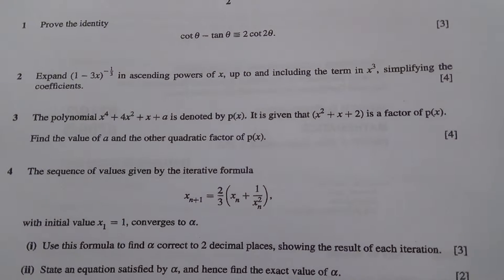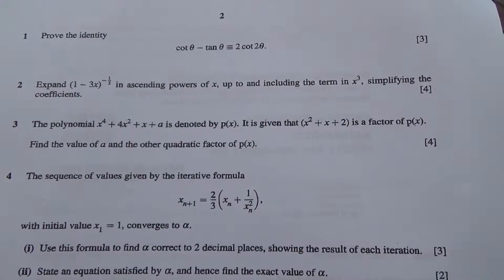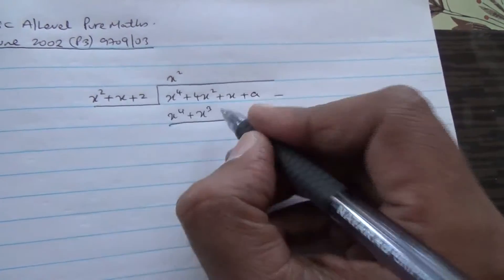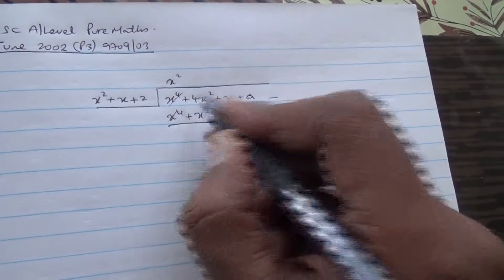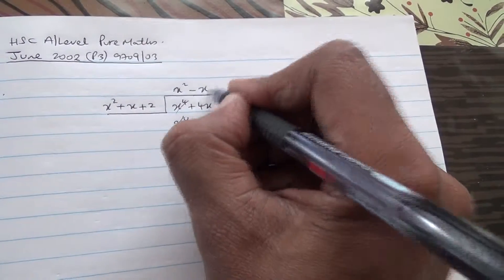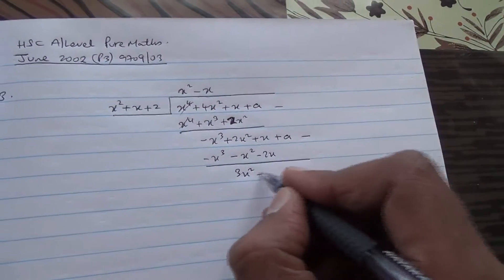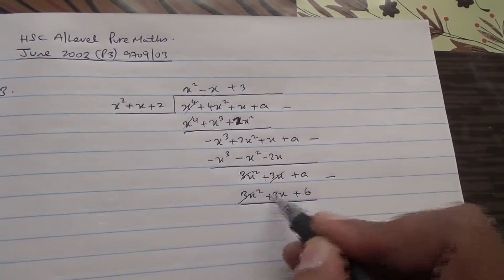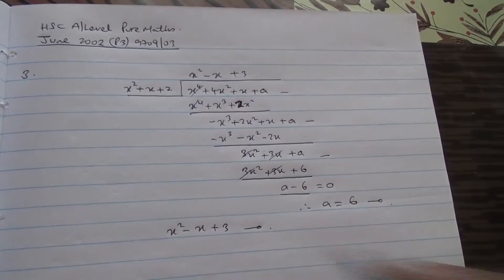June 2002 9709 03 Q3 HSC A Level Pure Maths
Polynomial long division leading to quadratic factor, quotient and remainder